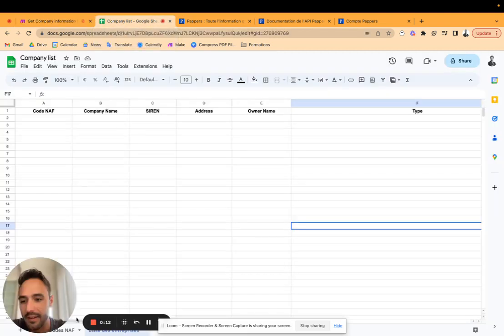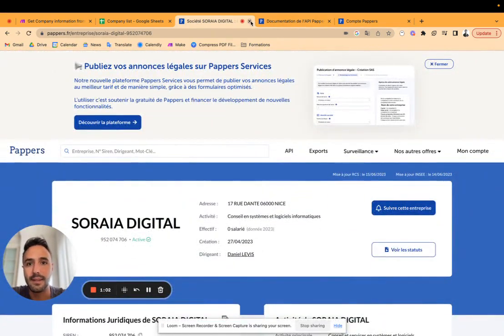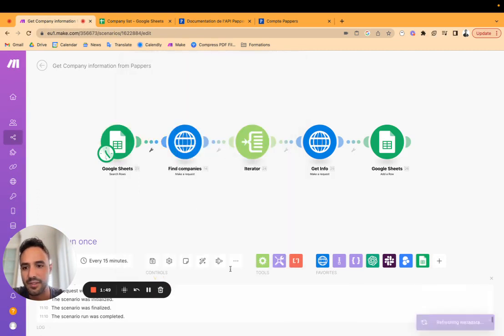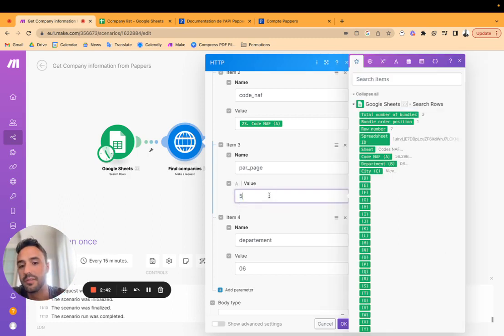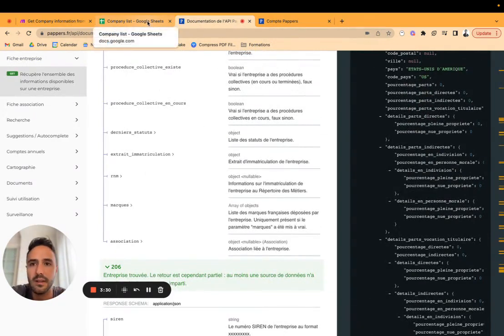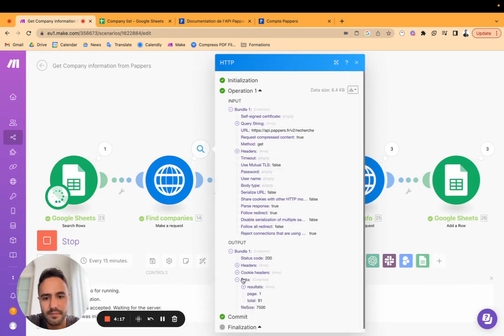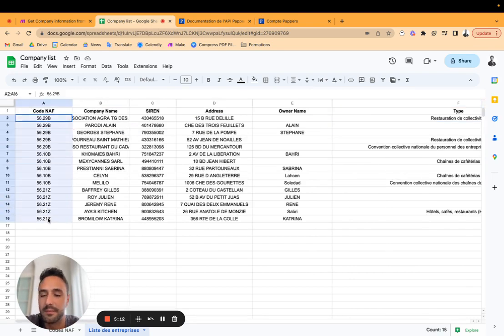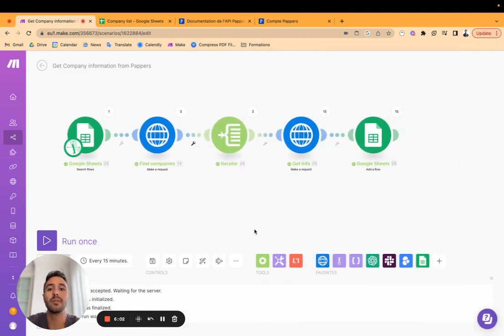Get Company information from Pappers API using Make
Here's what you'll discover:

1️⃣ How to obtain and utilize an API key to fetch company information.
2️⃣ Setting up Google Sheets to search and paste specific information.
3️⃣ Establishing an iterator to generate information bundles.
4️⃣ Calling additional APIs to supplement your Google Sheet with more company details.

By the end of this tutorial, you'll be equipped to retrieve and organize company information tailored to your specific needs. 📊💡

Questions, or interested in exploring more complex scenarios? I'm all ears! Let's learn and grow together.